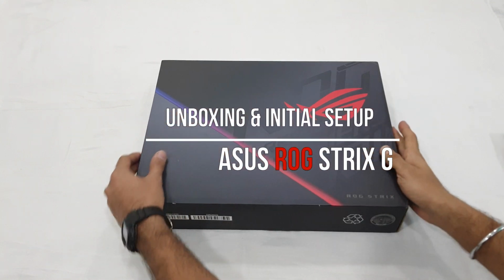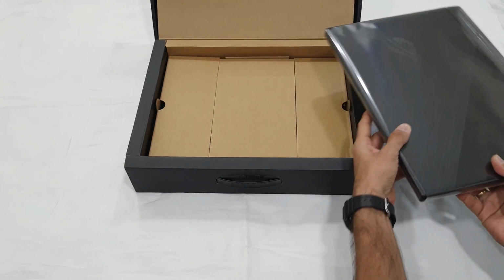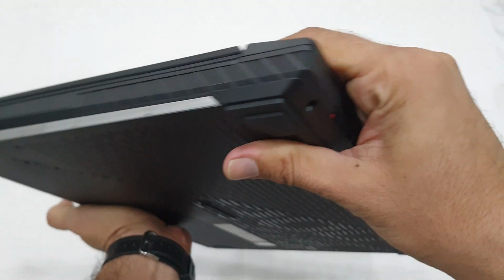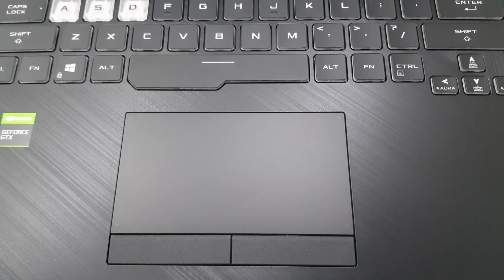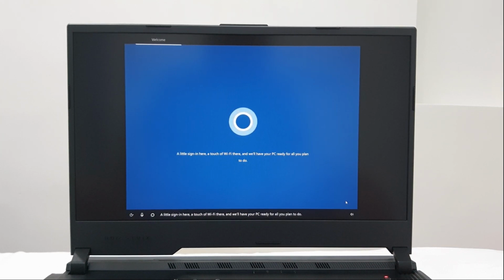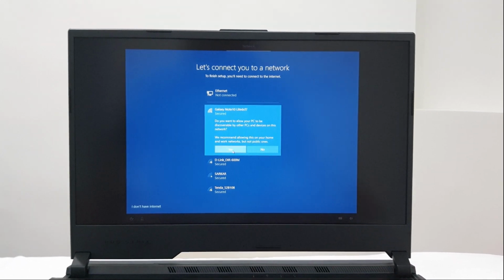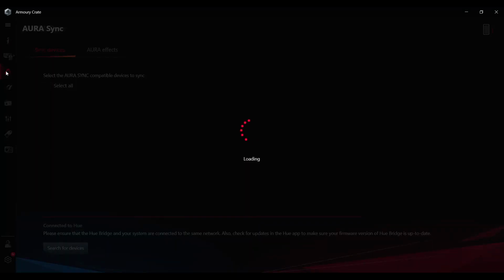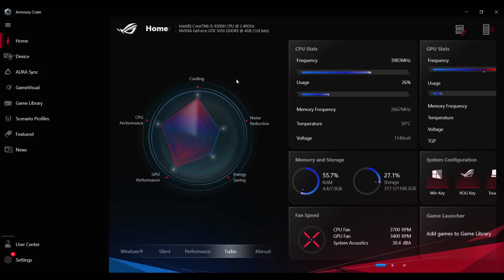ASUS ROG Strix G Gaming Laptop With Best RGB lights | Unboxing & Initial Setup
In this video, I will be unboxing & doing initial setup of a gaming laptop from asus. The model which I have is Strix G531GT-BQ024T.
The highlight of this laptop is auro sync rgb lighting wrapped around bottom to give this laptop a unique look. Please watch till the end for RGB lighting effects.

Asus ROG Strix G531GT-BQ024T Laptop has a 15.6 Inches (39.62 cm) display.This laptop is powered by Intel Core i5-9300H (9th Gen) processor, coupled with 8 GB of RAM and has 1 TB HDD & 256 GB M.2 NVME SSD storage.
It runs on Windows 10 Home Basic operating system. As far as the graphics card is concerned this notebook has a 4 GB NVIDIA GeForce GTX 1650 graphics card to manage the graphical functions. It has a 3 Cell Li-Ion battery and weighs 2.4 Kg.

About : Hi I am Parmeet Singh from Mumbai -  Bike and Aviation enthusiast. An Aircraft Maintenance Engineer by profession. You will find videos related to aircrafts, bikes , gadgets, etc.
You can Follow me on all other platforms too!!